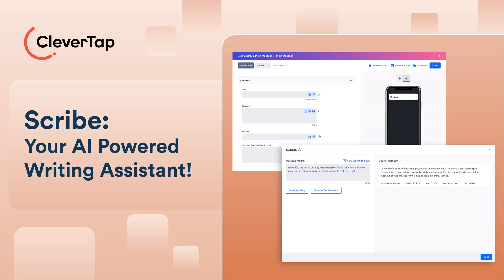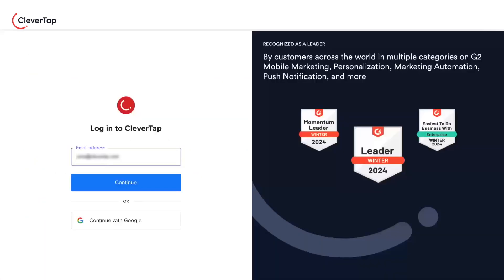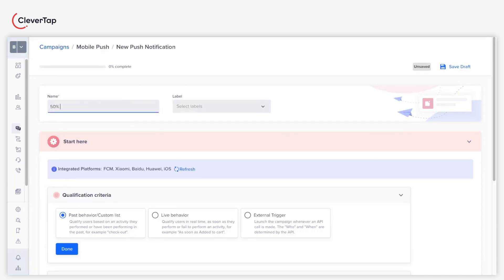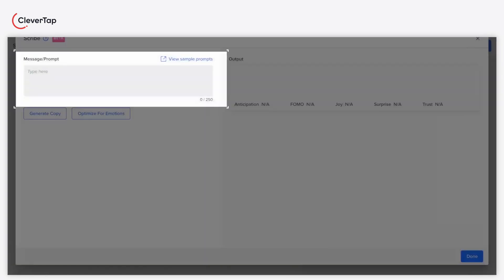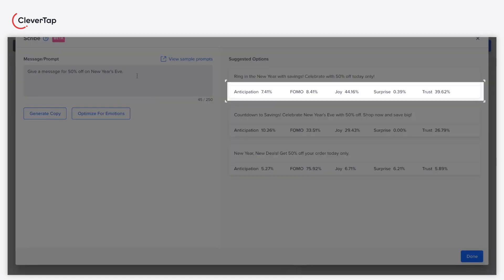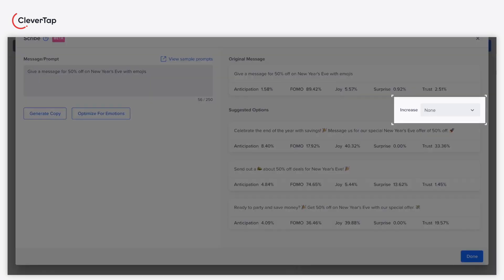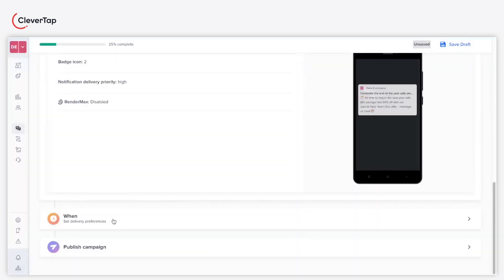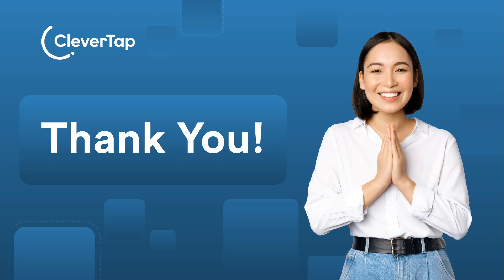How to write emotionally compelling copies with Scribe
Learn how to leverage Scribe - an AI-powered writing assistant tool to make your campaigns more engaging.